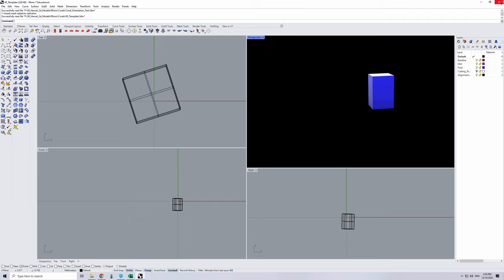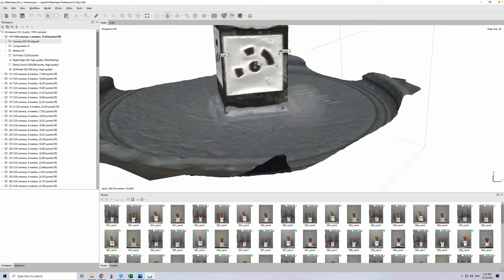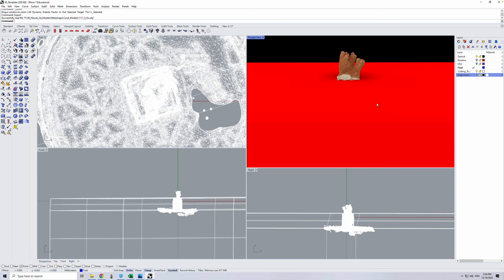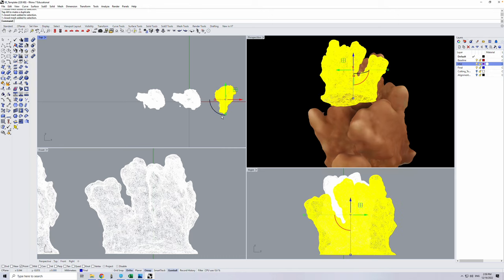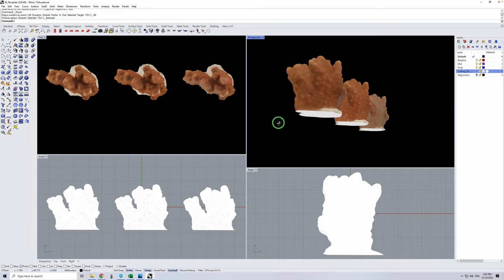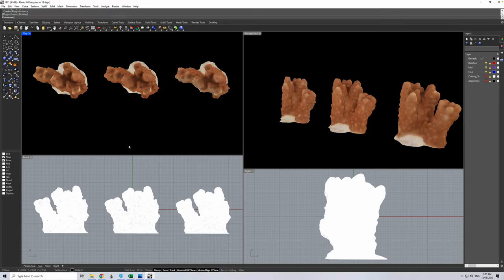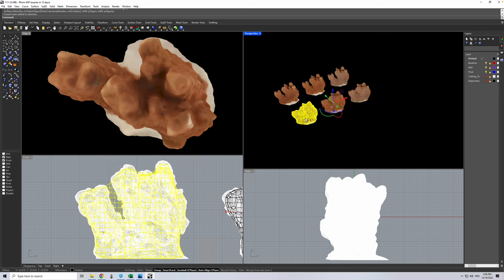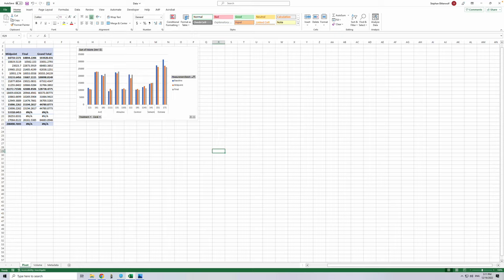Measuring Coral Volume from 3D models in Rhino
This is a quick video showing anyone interested (mostly my future self) how I measured the volume of corals from photogrammetry-based models. Unfortunately, this uses proprietary software (can be expensive to use) and doesn't do a great job of explaining the nitty gritty. However, please let me know if it was helpful to you :).